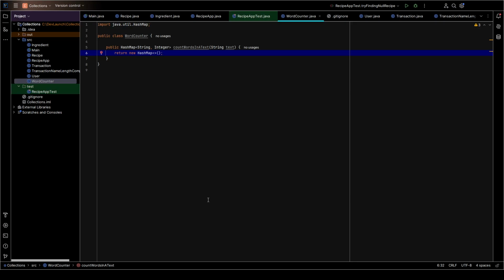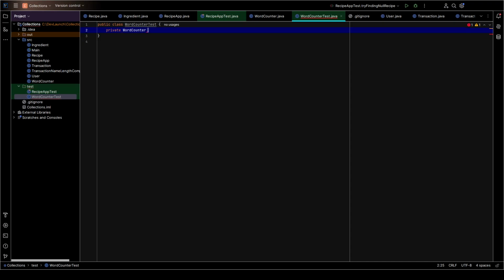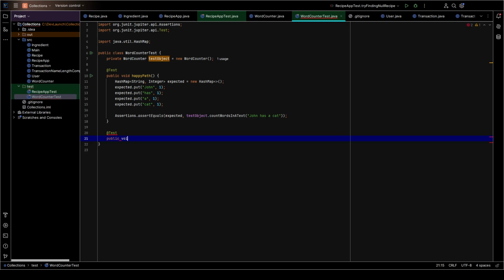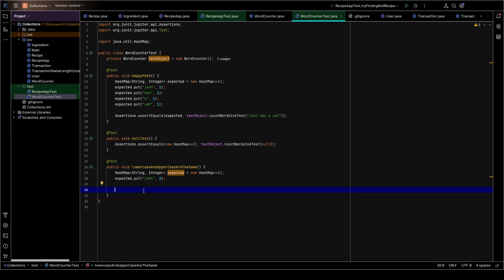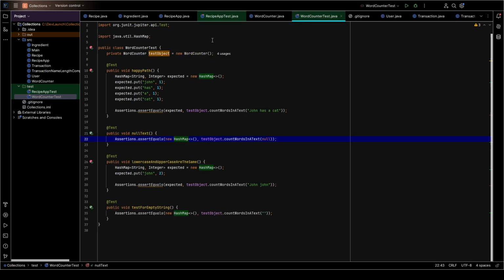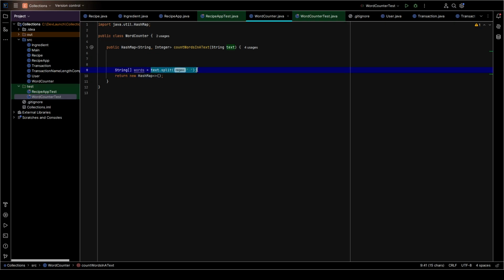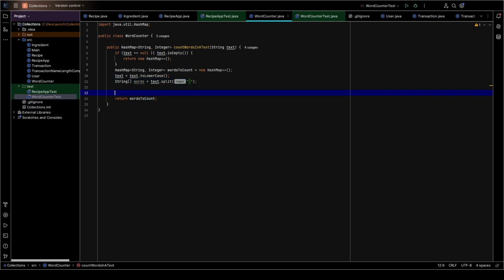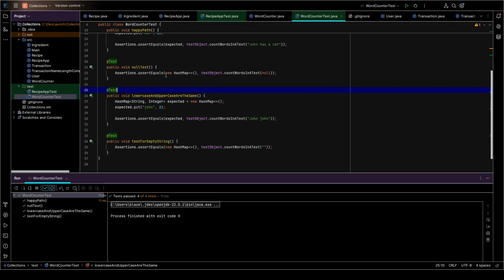How to write code in Java using test driven development